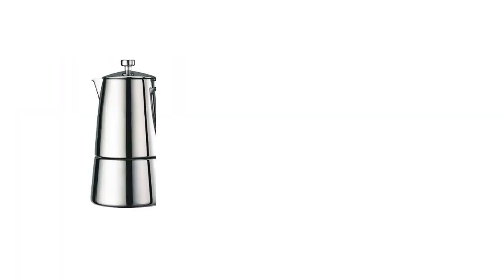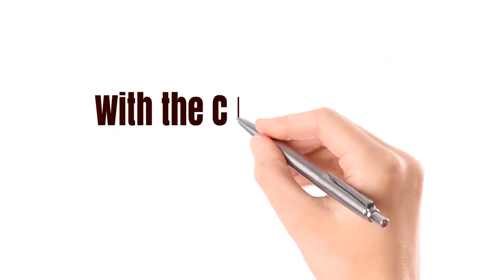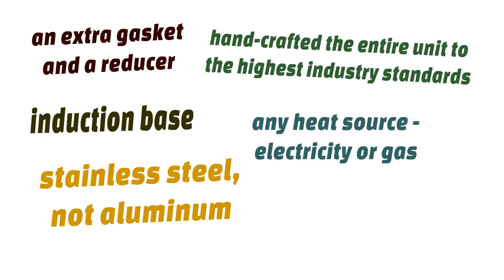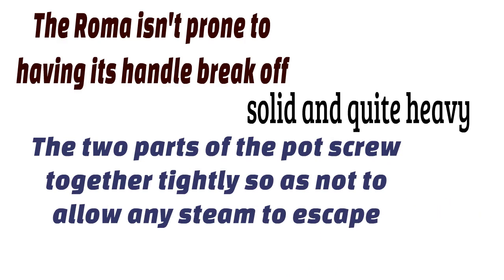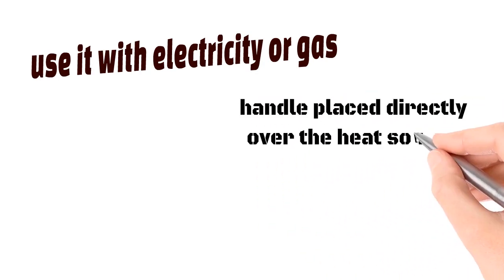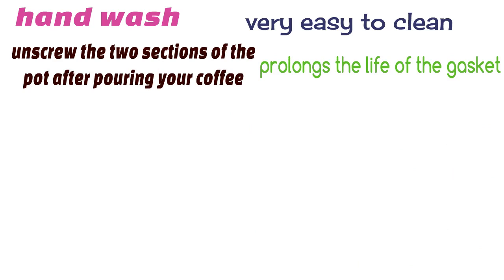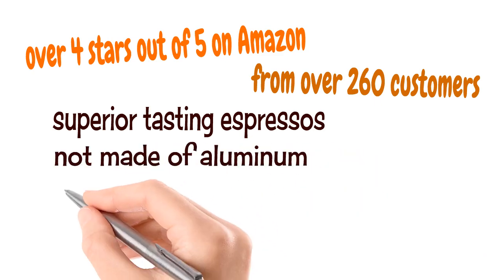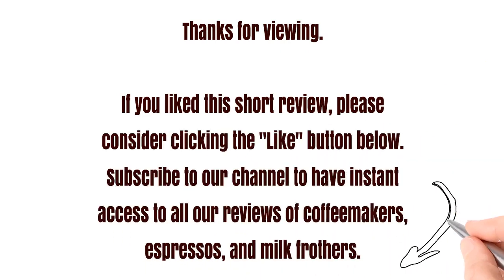Cuisinox Roma COF-10R Stainless Steel Stovetop Espresso Maker Review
Cuisinox give a full 25-year warranty on this espresso maker. They have the confidence to do that, and it may well be down to the stainless steel construction, with no aluminum. Beautiful as well as practical, the Roma comes in three sizes. Is it right for you? Read on to discover.